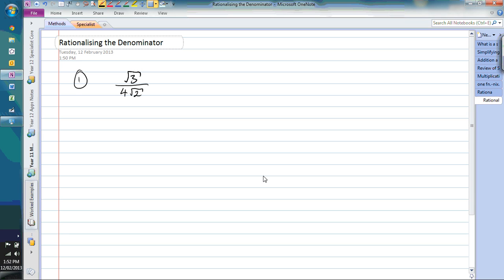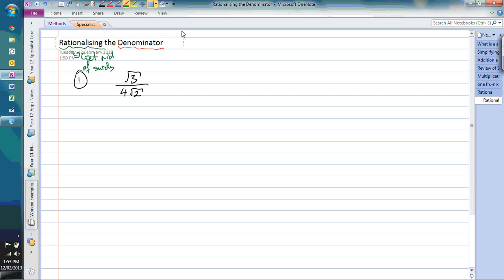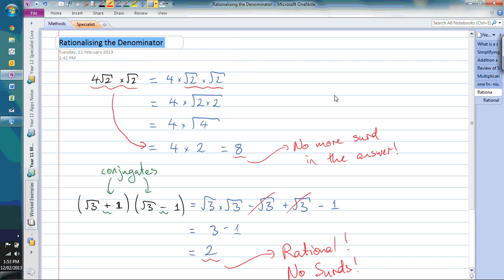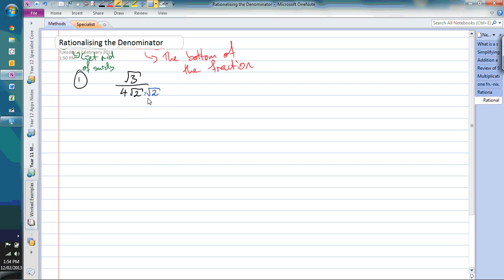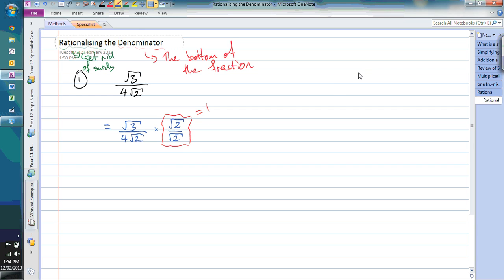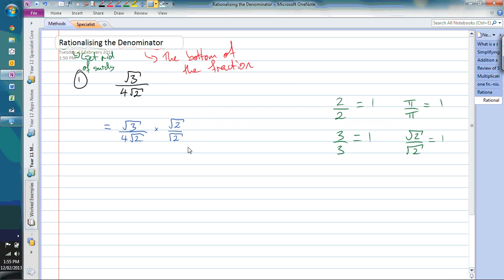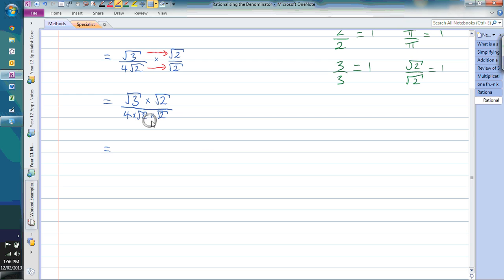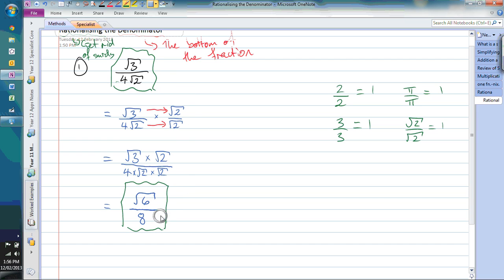Rationalising the Denominator 2